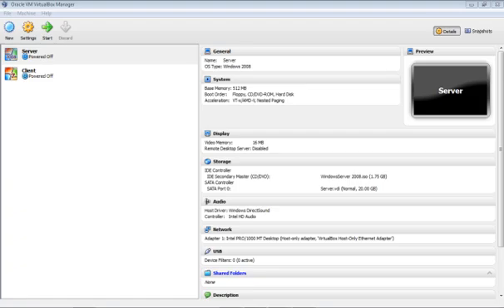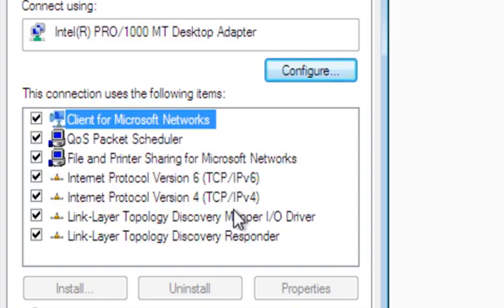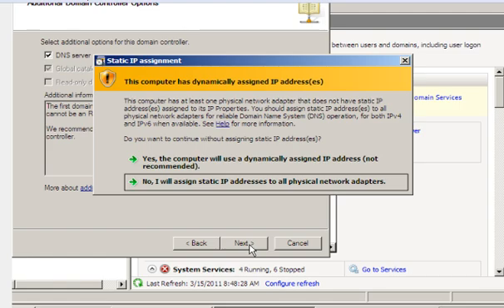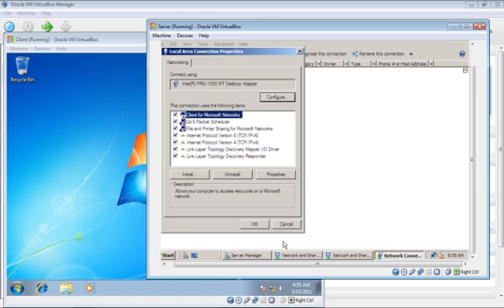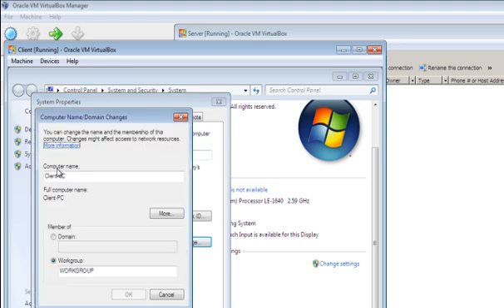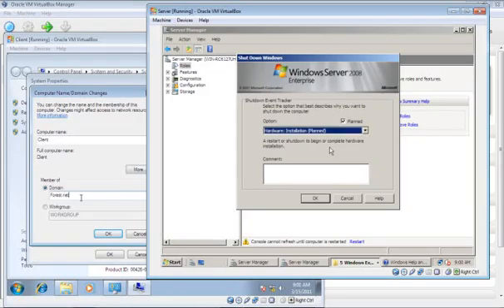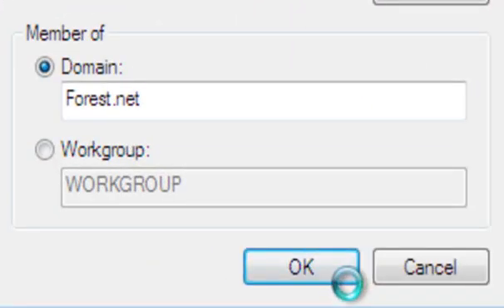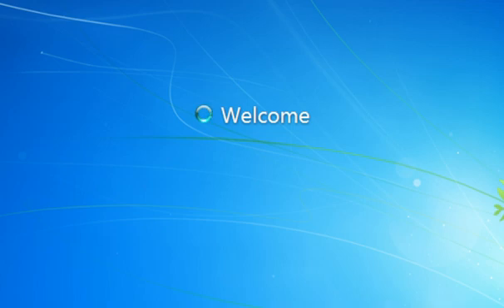Adding a Client to a Server Domain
A tutorial done for a class assignment.